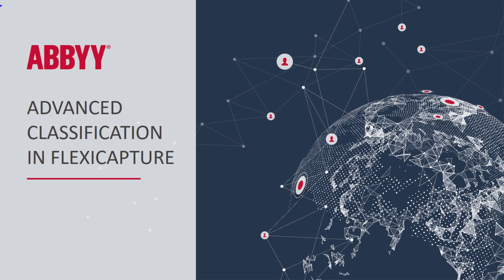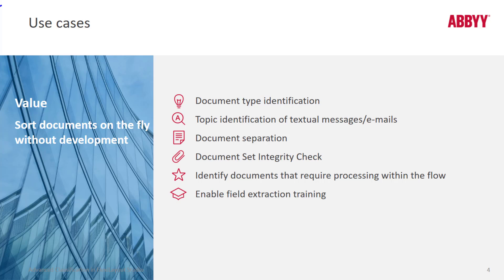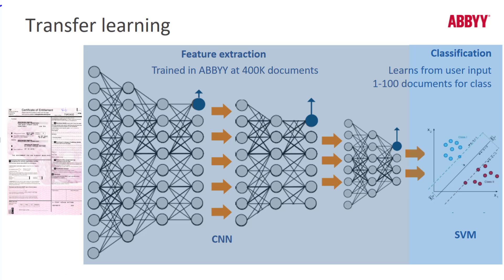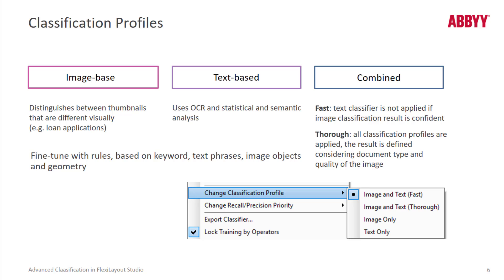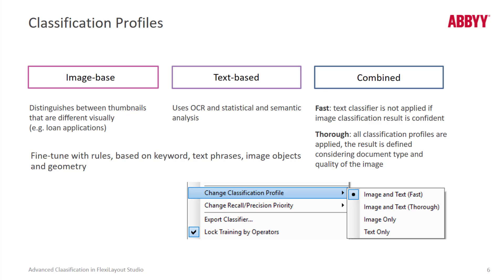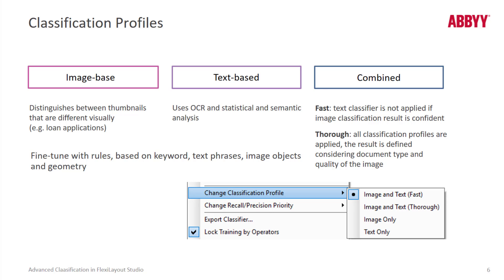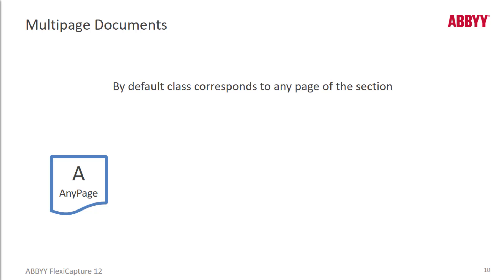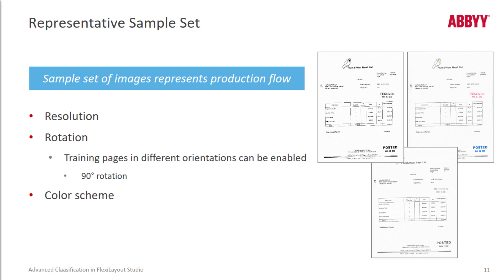ABBYY FlexiCapture Explainer: Classification - Use Cases and Classification Profiles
Watch this explainer and learn about classification profiles in ABBYY FlexiCapture 12. To learn more about FlexiCapture 12, please